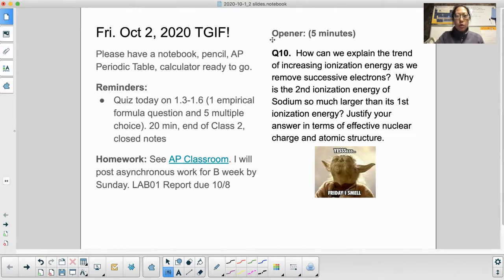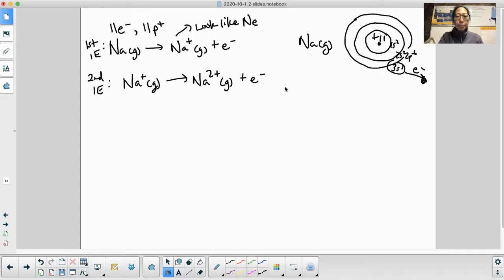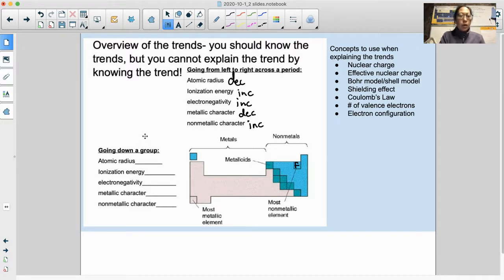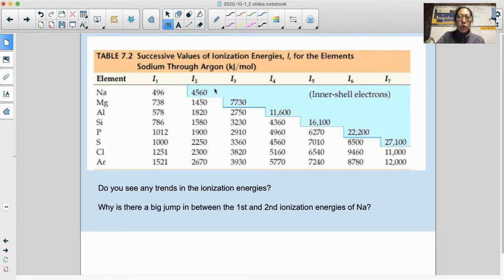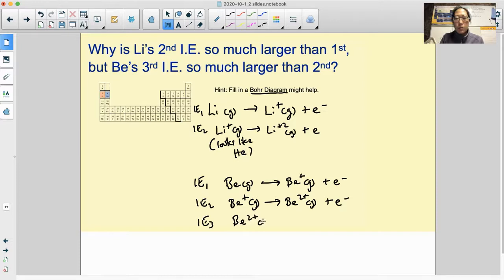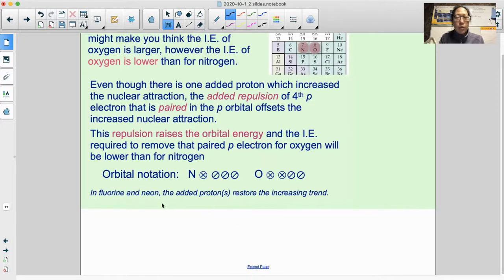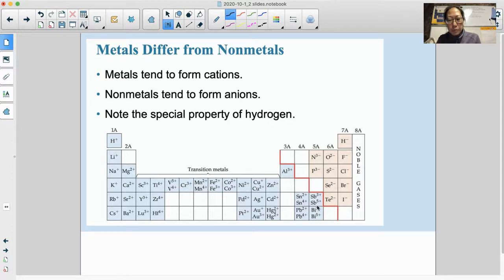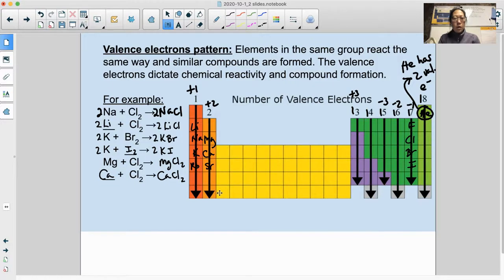2020-10-2 Class Video